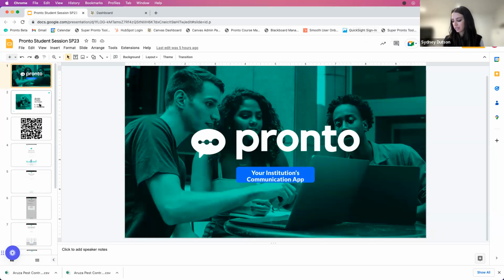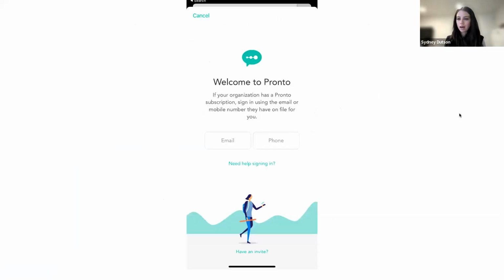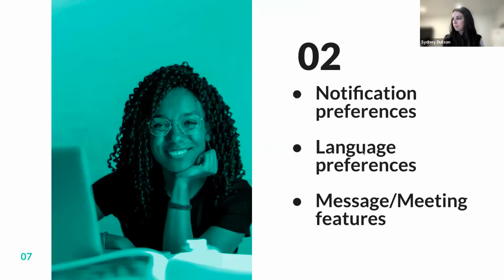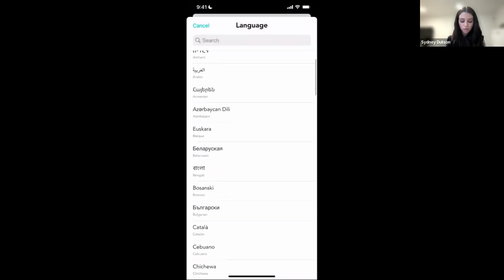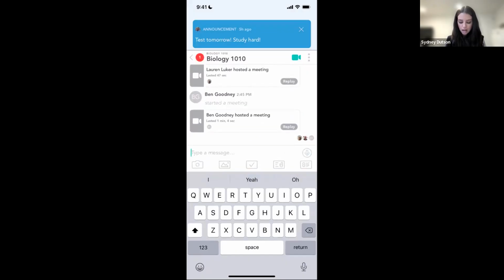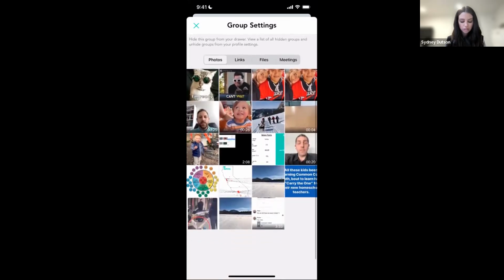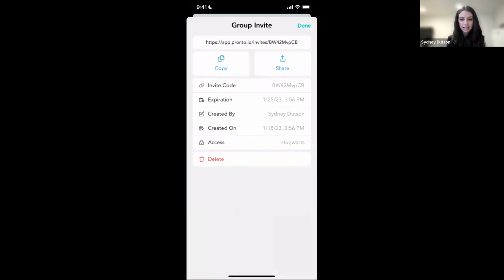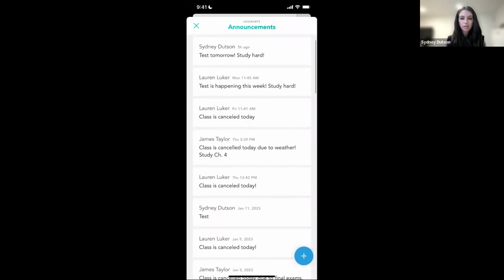Getting Started with the Pronto Mobile App